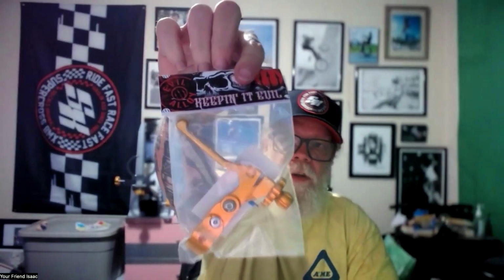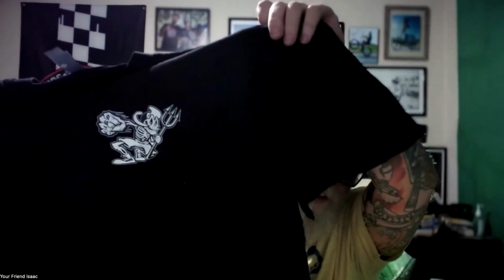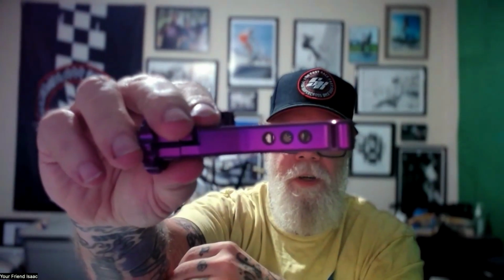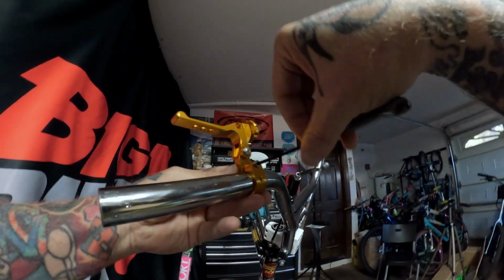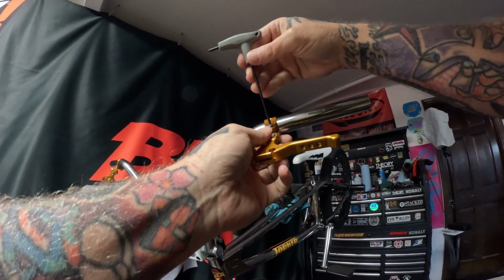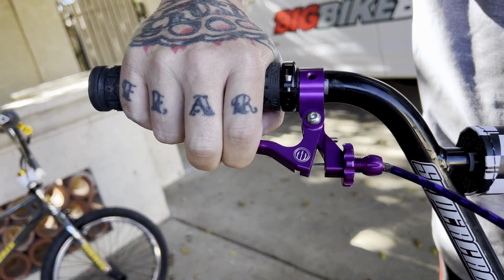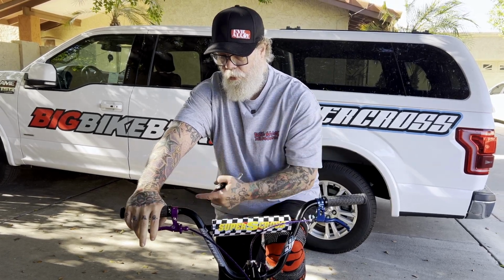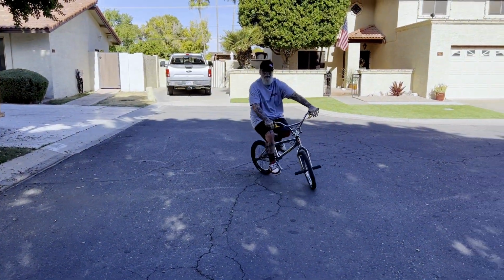Pro-One brake levers from Evil Alloy BMX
I unbox, install, and give my first impressions on the new Evil Alloy Pro-One Brake Levers. Double sealed bearings make this thing smooth as butter.